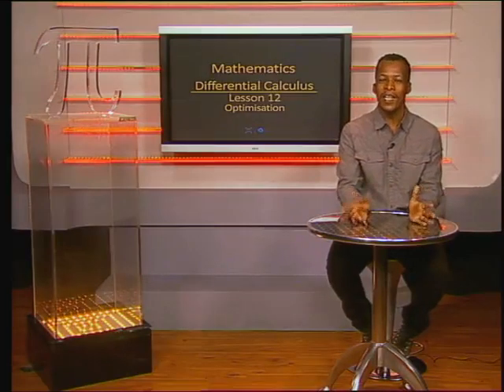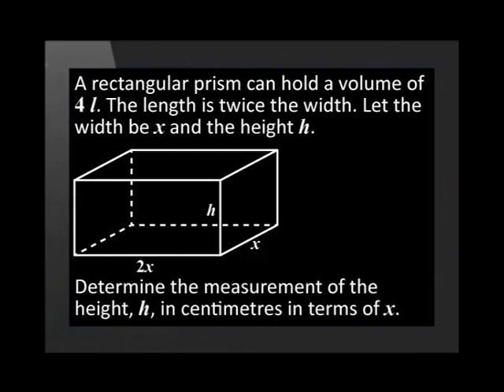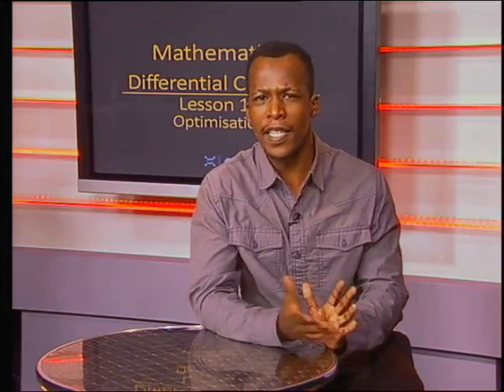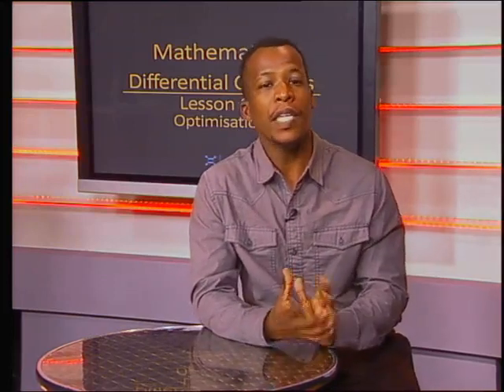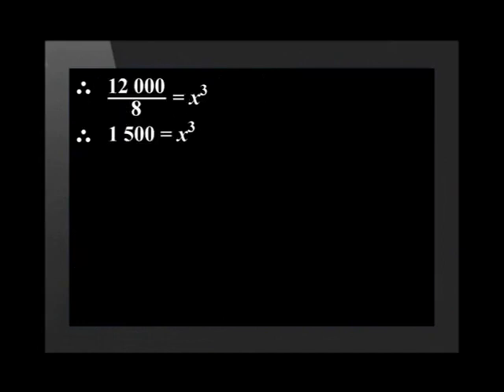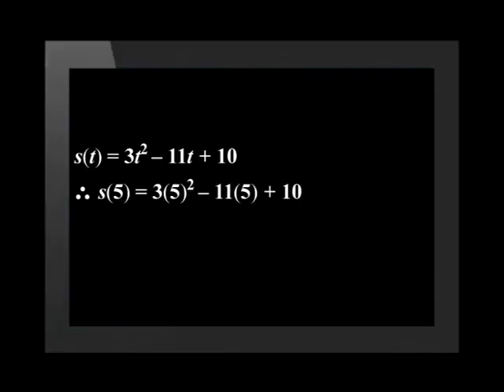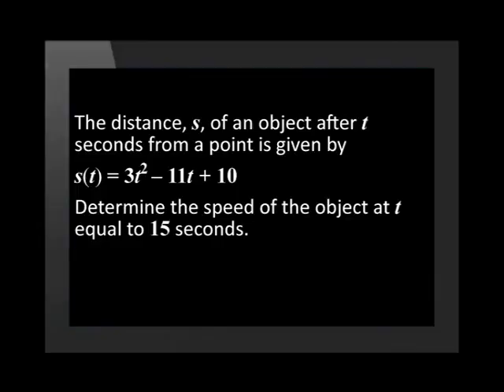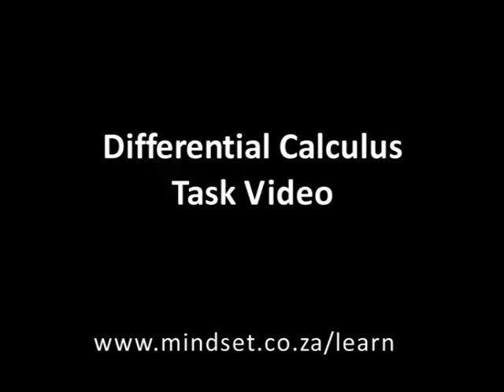Optimisation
Natural Sciences.